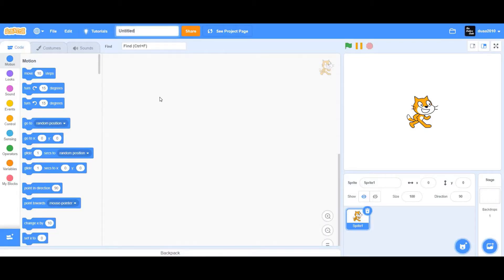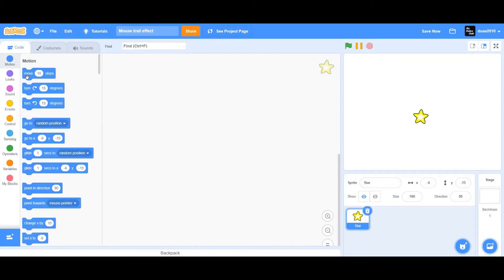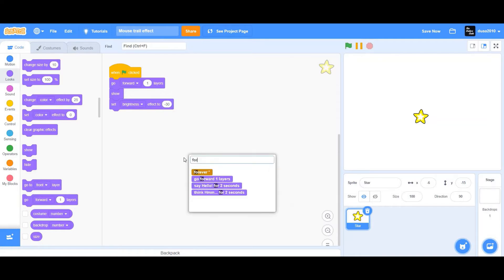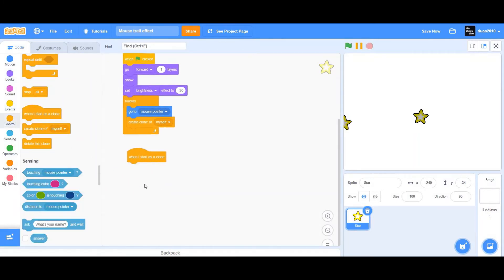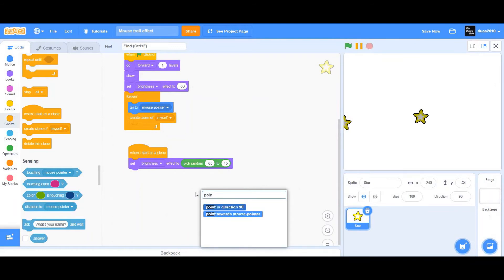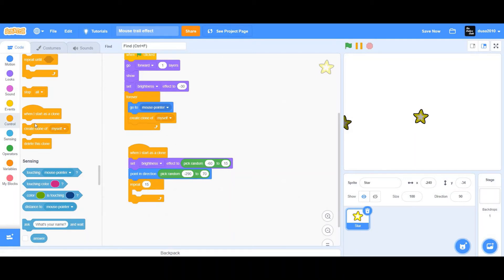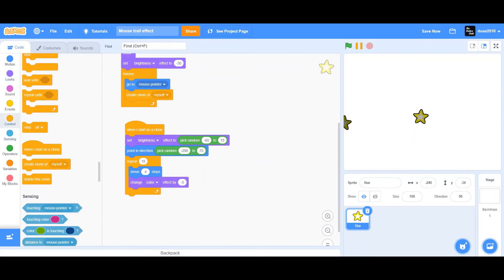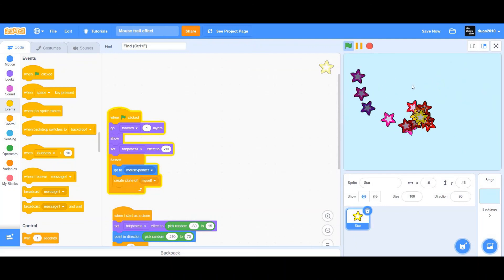Mouse Trail Effect on Scratch | Easy Beginner Project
Mouse trail effect is an effect trailing the mouse. Learn how to do this in 3 minutes!